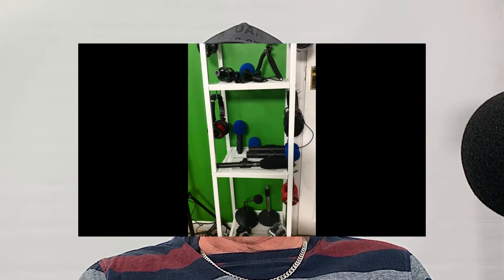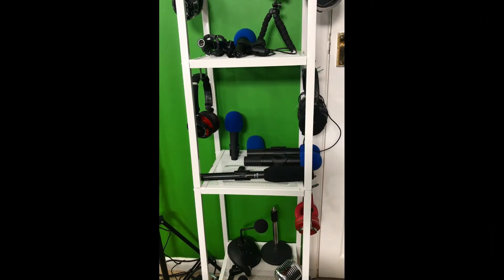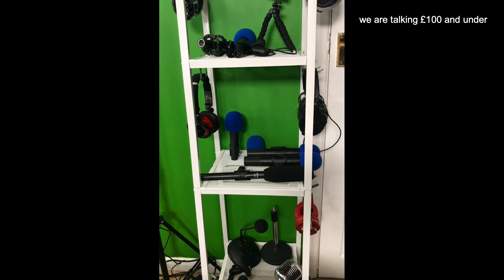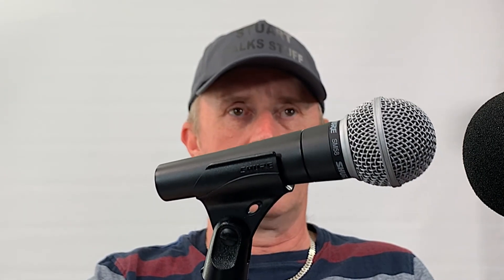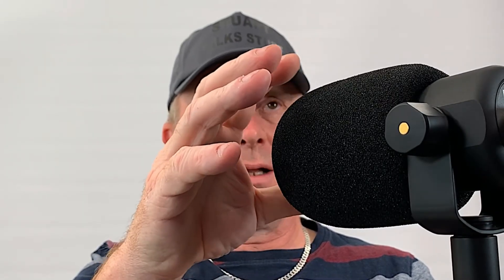Finding a microphone for my voice (so hard)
hi there everyone ive tested about 25 microphones in last few weeks and ive settled on 2 the shure sm58 and the rode podmic so on my next video I would like your help on the one you think sounds best thank you stu